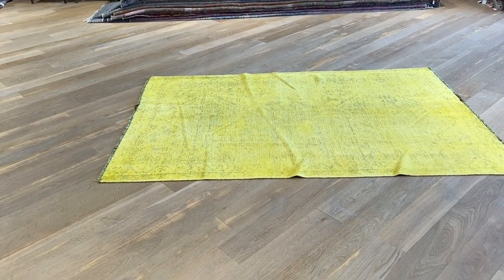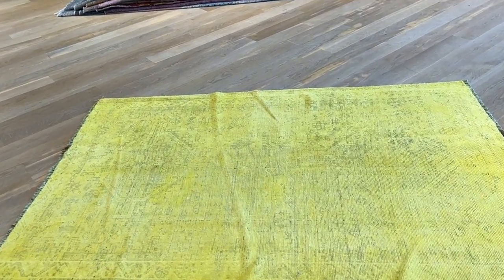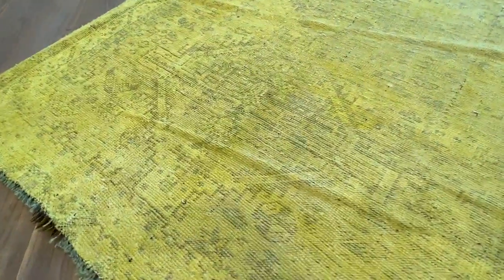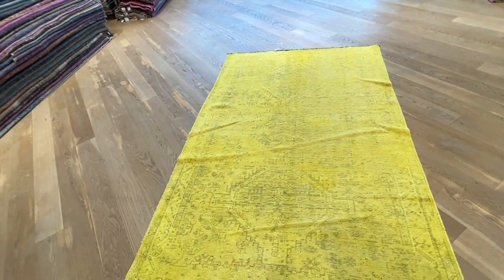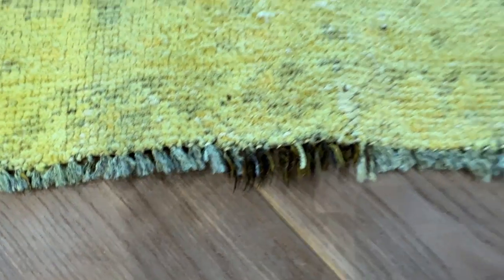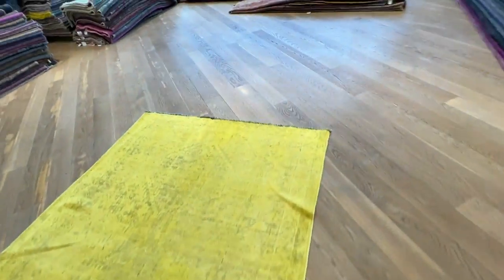Vintage perserteppich 23160